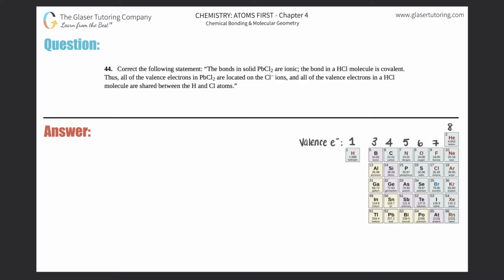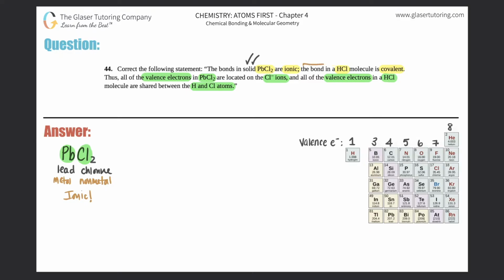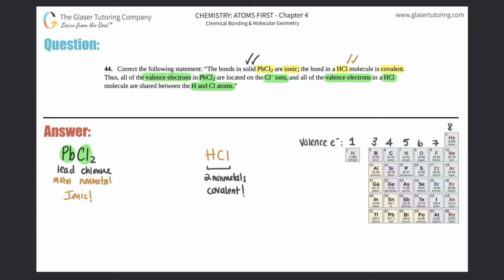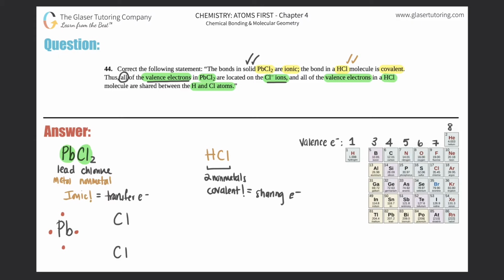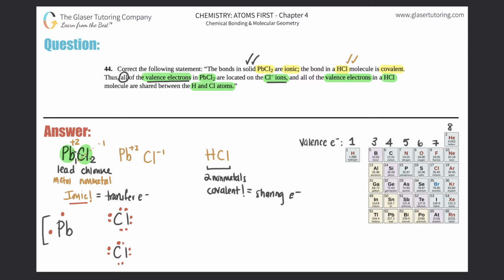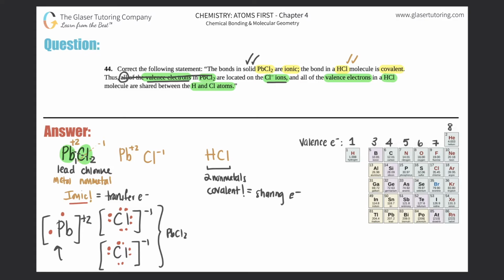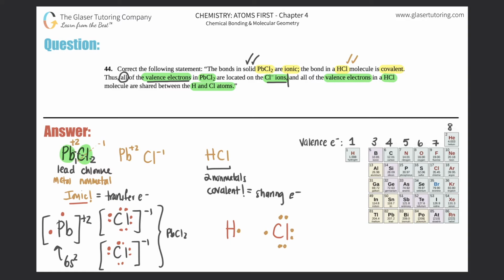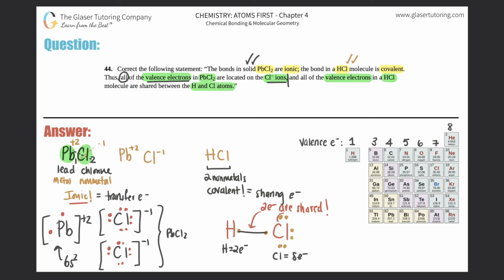7.33 | Correct the following statement: “The bonds in solid PbCl2 are ionic; the bond in a HCl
Correct the following statement: “The bonds in solid PbCl2 are ionic; the bond in a HCl molecule is covalent. Thus, all of the valence electrons in PbCl2 are located on the Cl– ions, and all of the valence electrons in a HCl molecule are shared between the H and Cl atoms.”